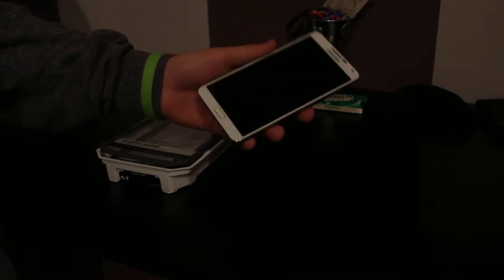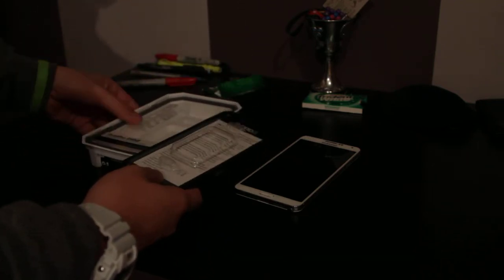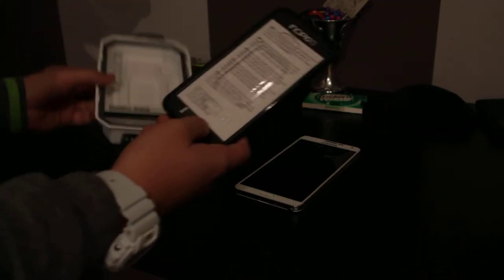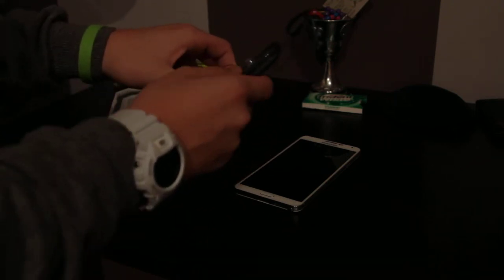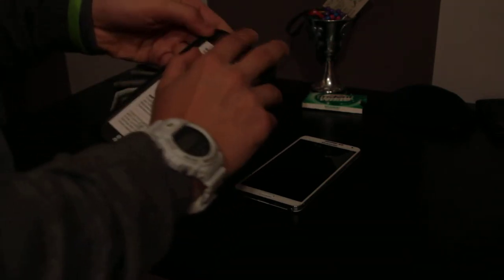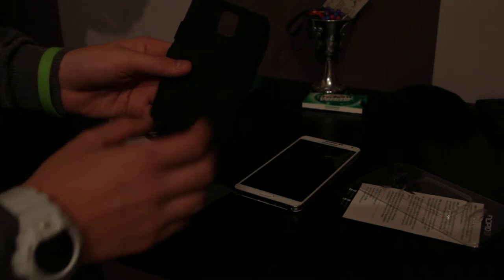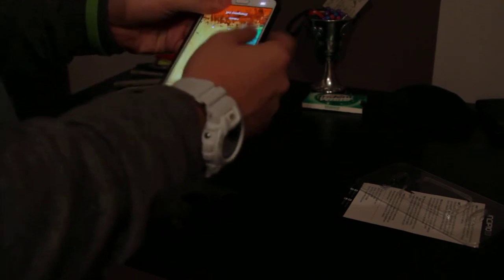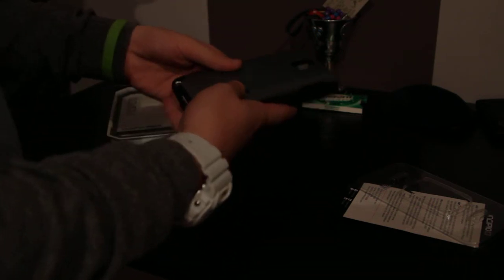Incipio DualPro SHINE Case Unboxing for the Galaxy Note 3